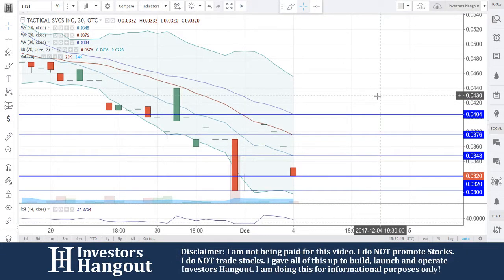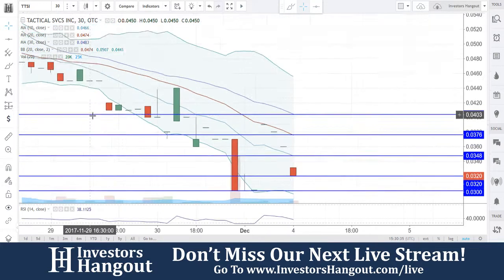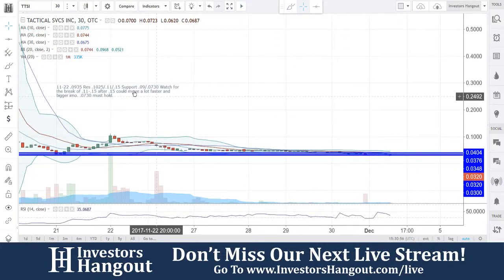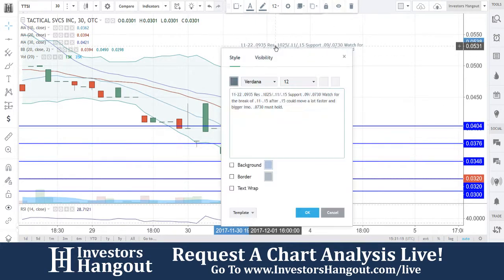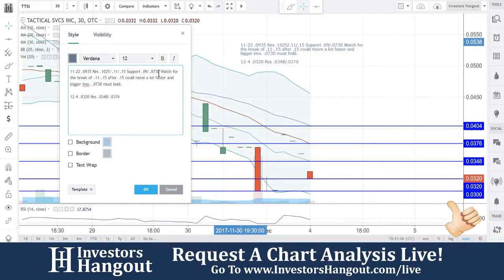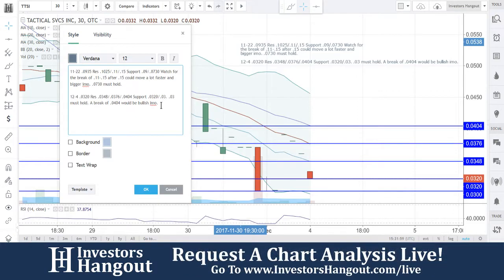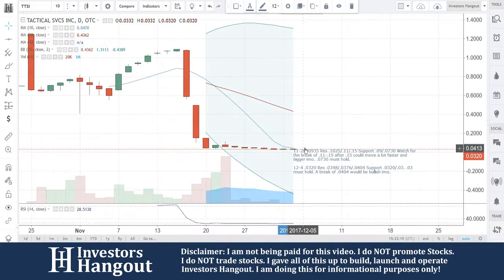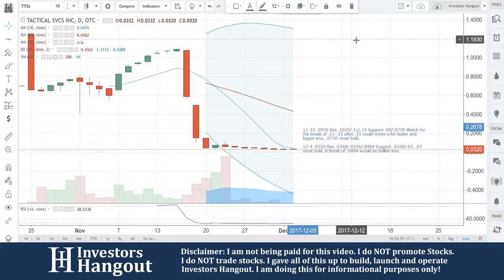TTSI Stock Live Analysis 12-04-2017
TTSI Stock Technical Analysis (Tactical Services Inc.) as of 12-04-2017. $TTSI stock chart analysis along with the current stock price, filings, financials, news and a brief description of the company.